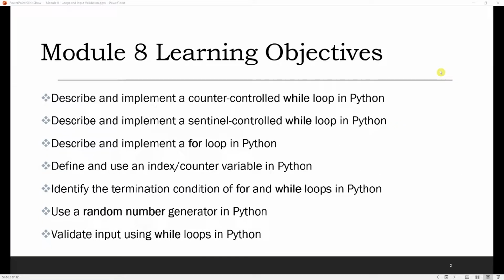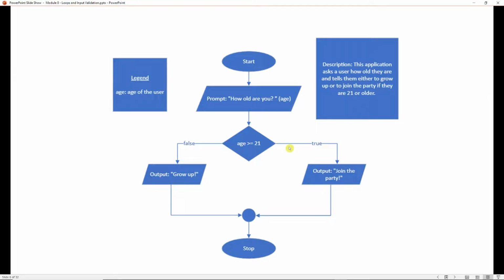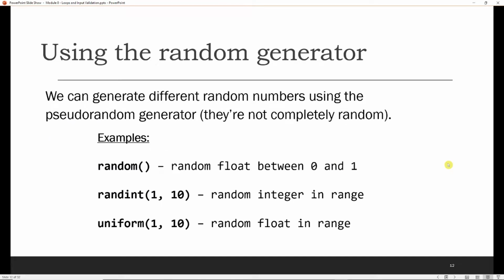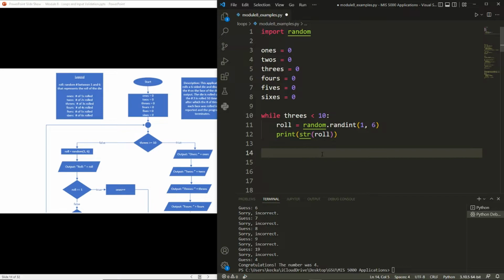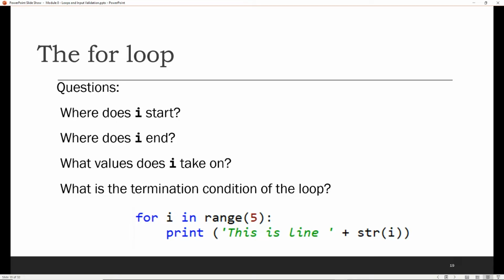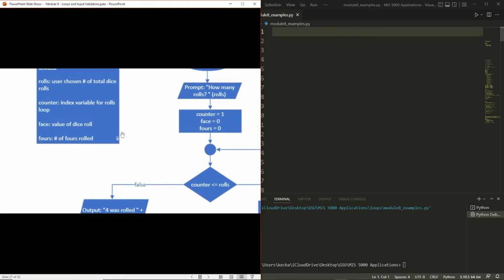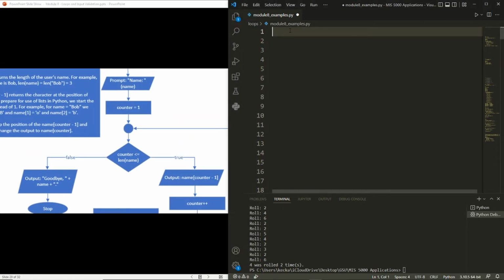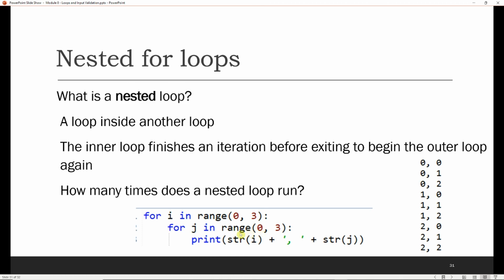Python for Beginners: Loops and Input Validation